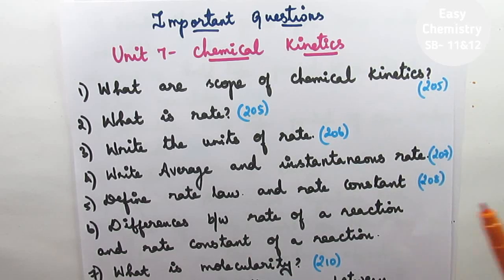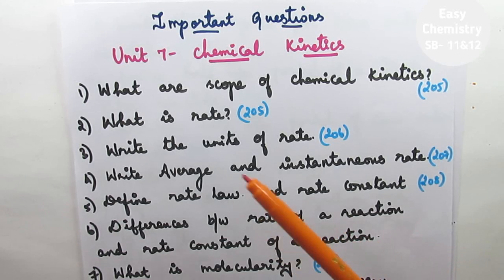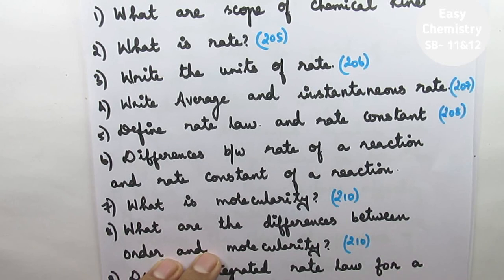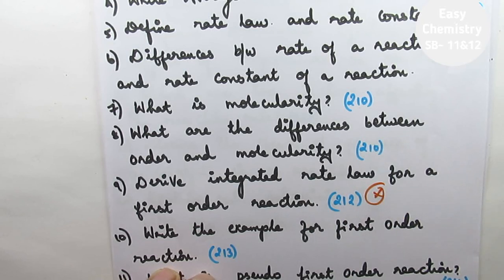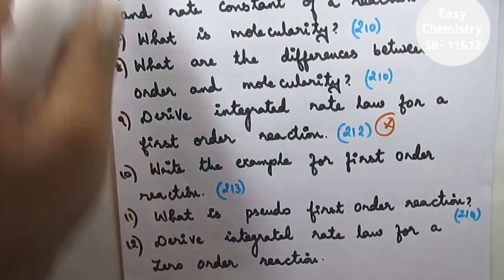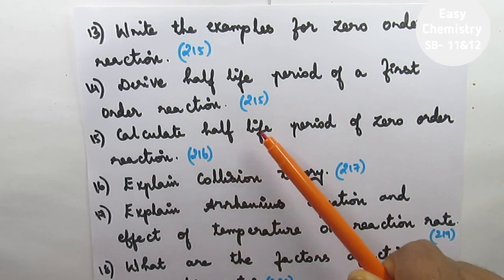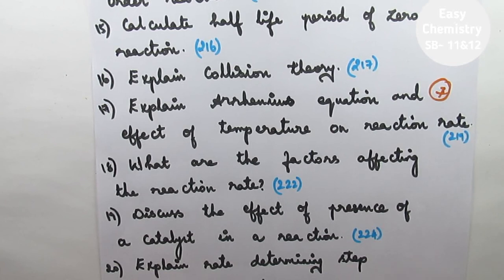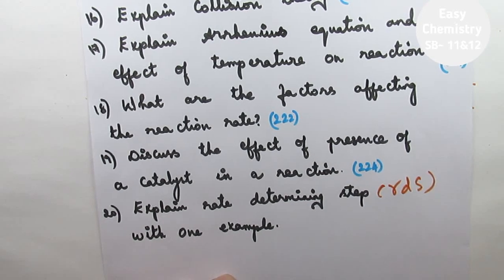Important questions in chemical kinetics/Unit 7/volume 1/XII/Explained in tamil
You will get list of important questions from the lesson chemical kinetics.